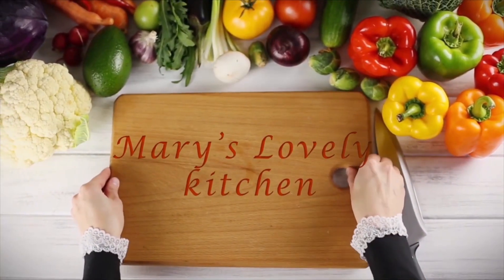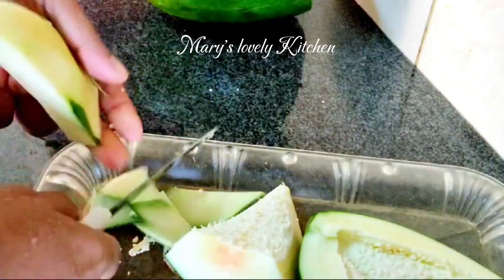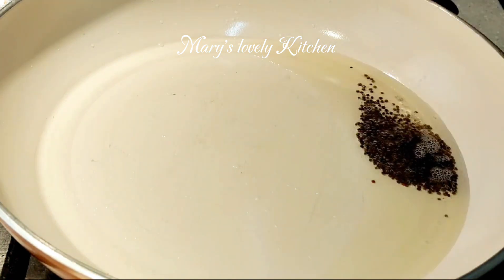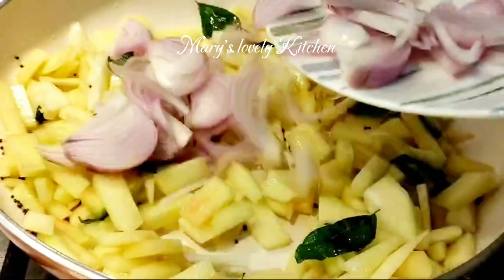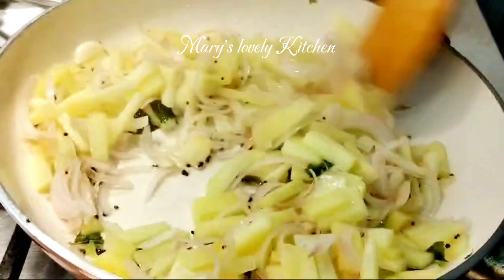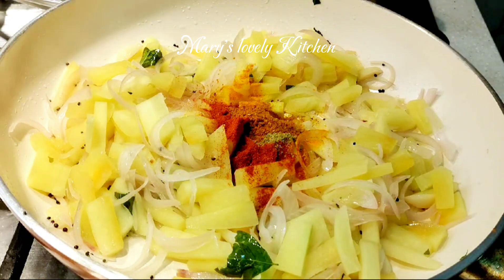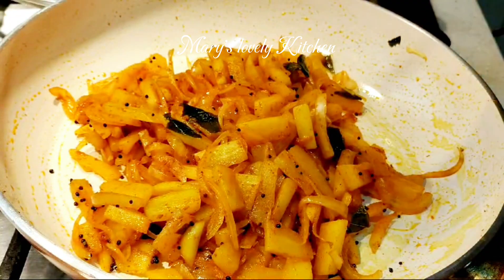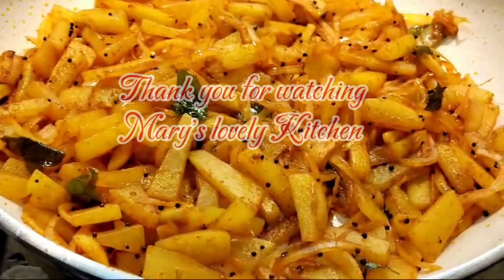ഇതിന്റെ രുചി അറിഞ്ഞാൽ പിന്നെ എപ്പോഴും ഇങ്ങനെയേ ഉണ്ടാക്കൂ... || Easy side dish for rice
ഇതിന്റെ രുചി അറിഞ്ഞാൽ പിന്നെ എപ്പോഴും ഇങ്ങനെയേ ഉണ്ടാക്കൂ... || easy  side dish for rice|| Pappaya mezhukkupuratti